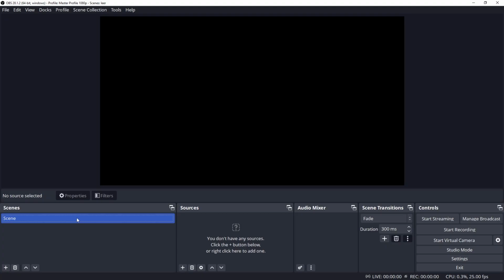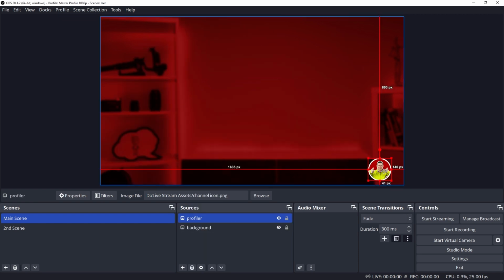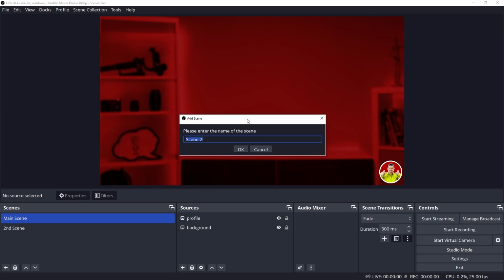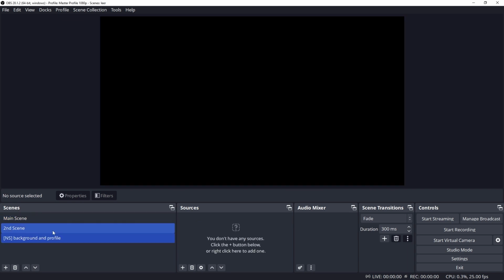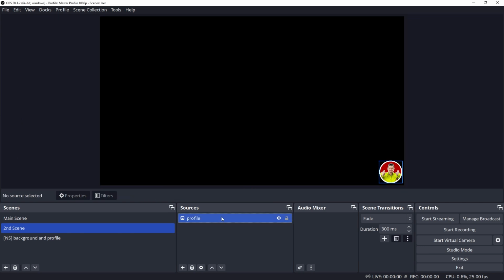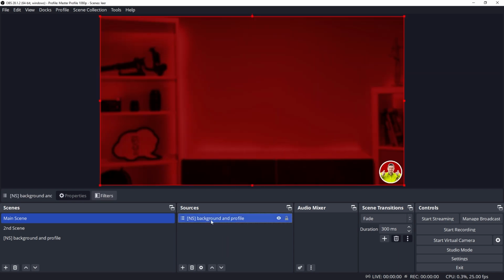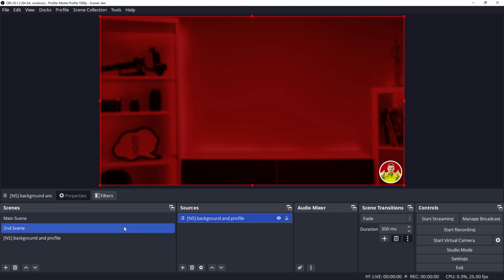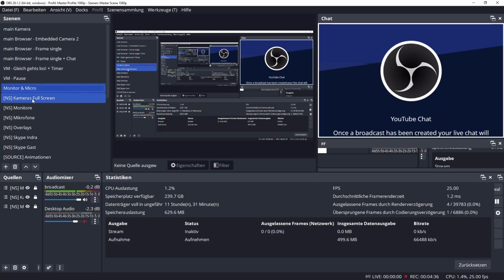OBS Nested Scenes - Better organisation inside OBS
In this video, I show you how to use nested scenes in OBS to better organize your stream or recording setup. Nested scenes allow you to group related scenes together and easily switch between them, making it easier to manage your sources and transitions. I walk you through the process of creating and using nested scenes, as well as some tips and tricks for getting the most out of this powerful feature. Whether you're a beginner or an experienced streamer, this tutorial is a must-watch for anyone looking to improve their OBS workflow. So if you're ready to take your streaming game to the next level, be sure to check out this video on OBS nested scenes!